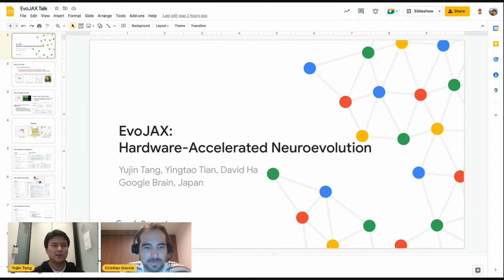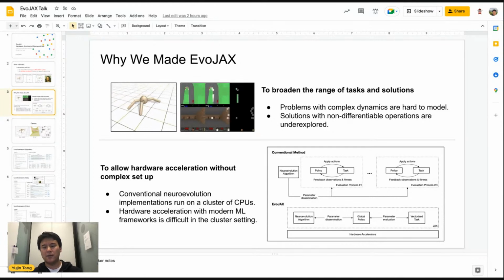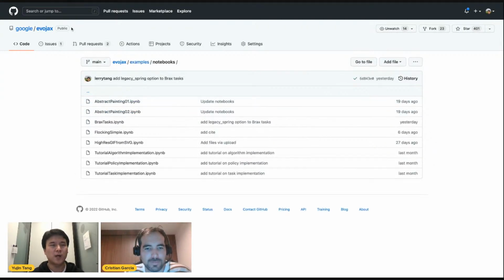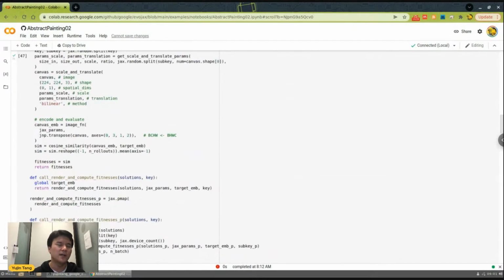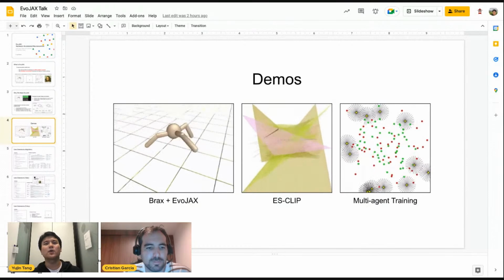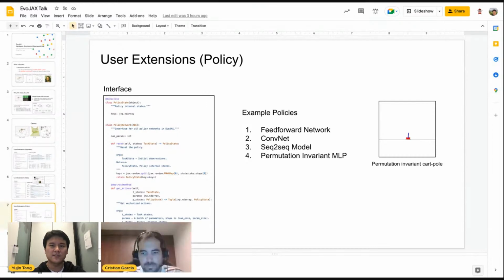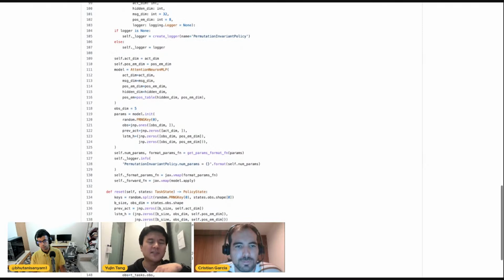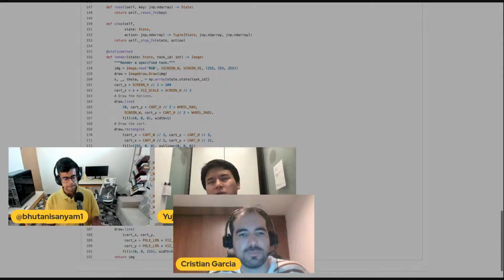EvoJAX: Hardware-Accelerated Neuroevolution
We present EvoJAX, a scalable, general purpose, hardware-accelerated neuroevolution toolkit.

Building on top of the JAX library, our toolkit enables neuroevolution algorithms to work with neural networks running in parallel across multiple TPU/GPUs.

EvoJAX achieves very high performance by implementing the evolution algorithm, neural network and task all in NumPy, which is compiled just-in-time to run on accelerators.

We provide extensible examples of EvoJAX for a wide range of tasks, including supervised learning, reinforcement learning and generative art.

Since EvoJAX can find solutions to most of these tasks within minutes on a single accelerator, compared to hours or days when using CPUs, we believe our toolkit can significantly shorten the iteration time of conducting experiments for researchers working with evolutionary computation.